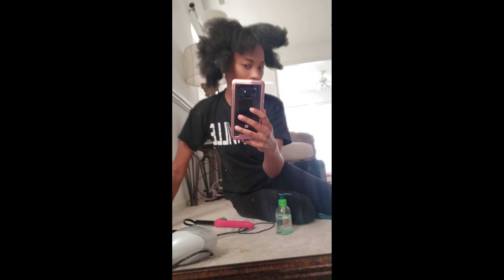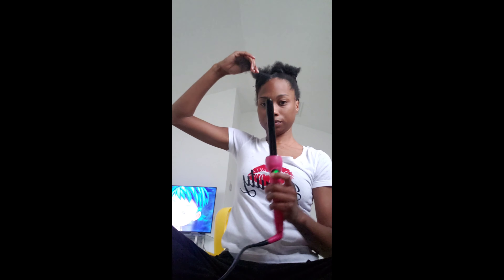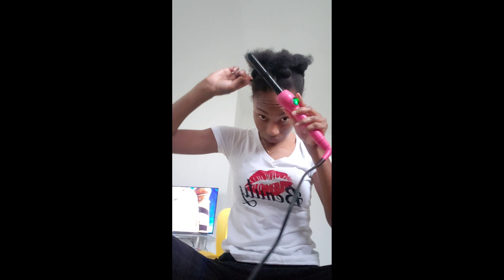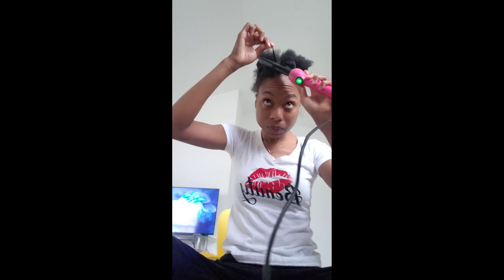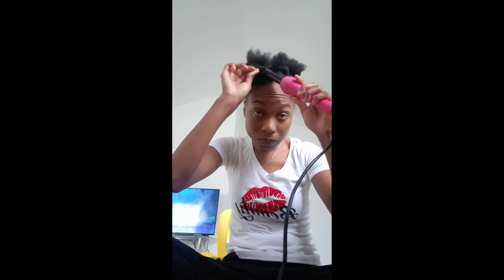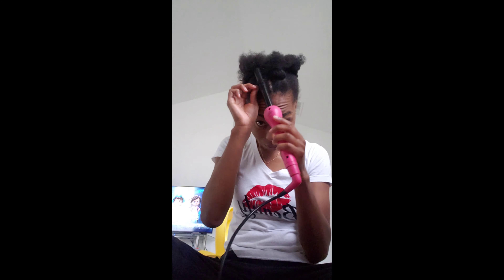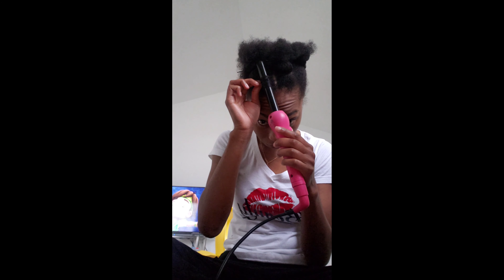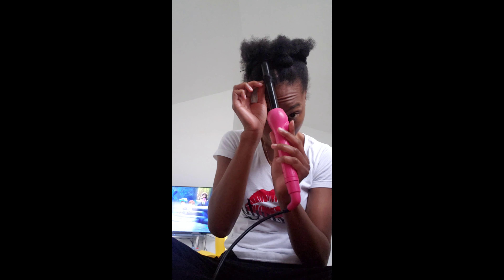Wand curling 4C natural short hair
Hey everyone!! My name is Swann and in this video I will show you how to successfully wand curl your natural hair and style it.